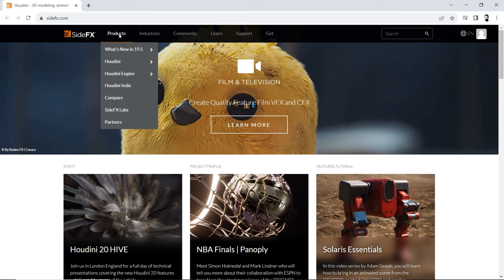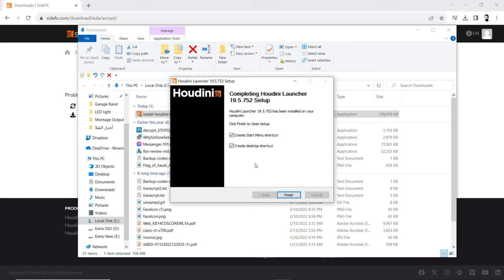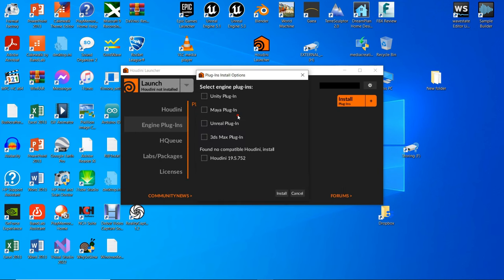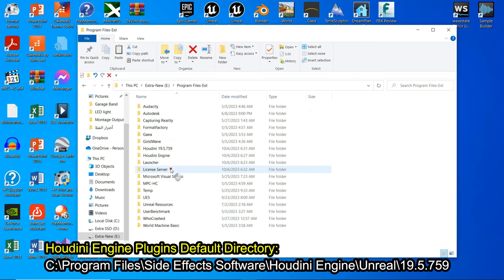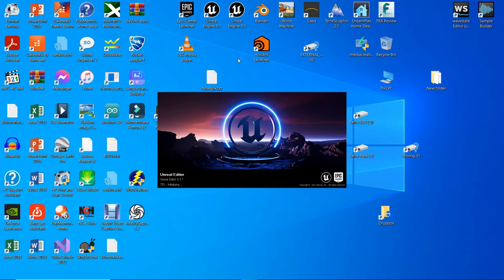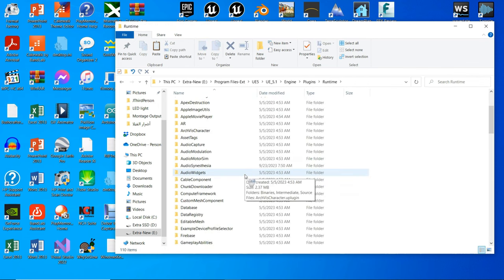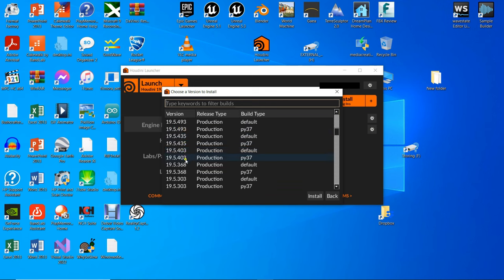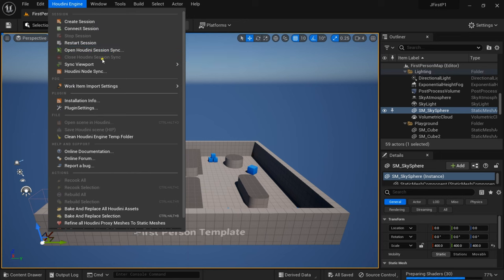Installing Houdini Engine Plug-in to UE 5.1 and UE 5.3